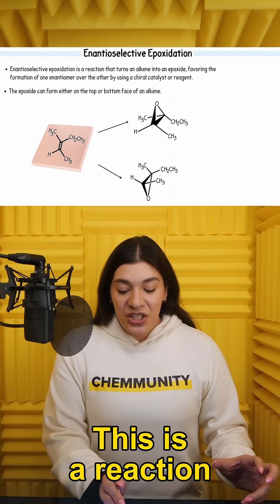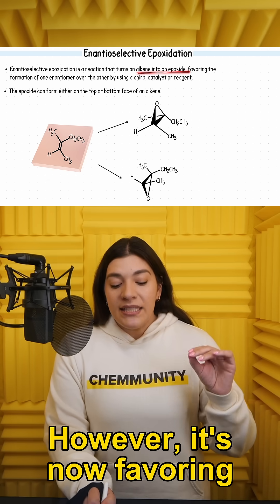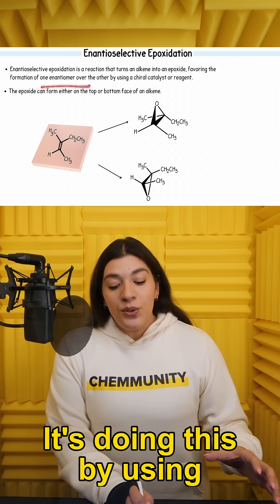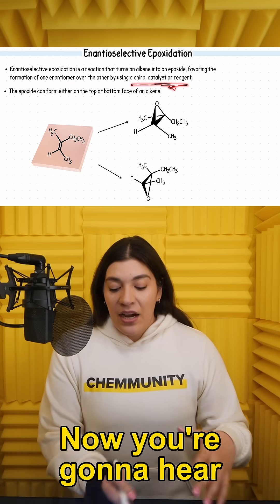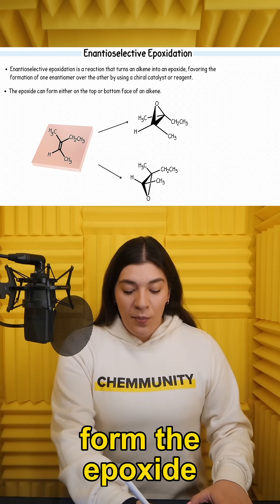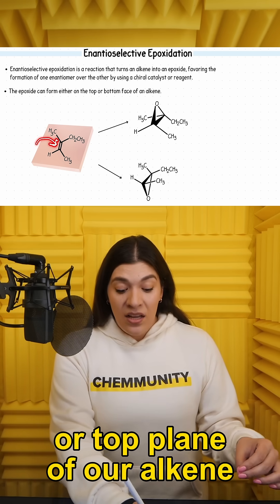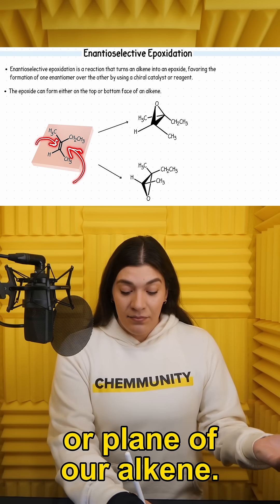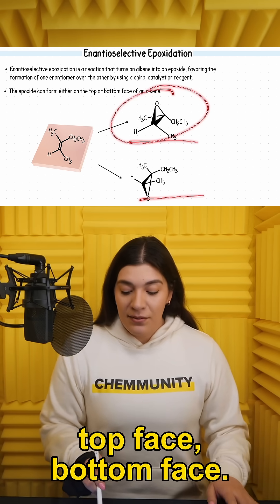What is Enantioselective Epoxidation?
This clip is from my Enantioselective Epoxidation: Sharpless Asymmetric Epoxidation video which explains how to find the products of a Sharpless Asymmetric Epoxidation reaction for both acyclic and cyclic allylic alcohols. There's also a template that we made to help you get the products right every time!

Watch this full video (Lesson: Enantioselective Epoxidation: Sharpless Asymmetric Epoxidation) and hundreds more on all the Organic Chemistry topics you need only on Chemmunity.com

Chemmunity.com has hundreds of Organic Chemistry 1 and 2 topics, practice problems, practice exams, practice finals and even our own AI 🤯